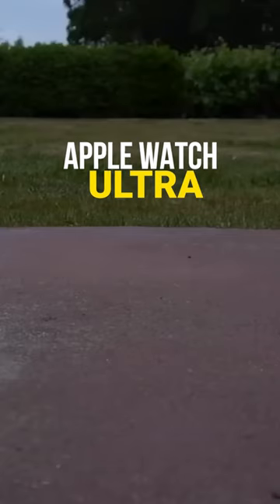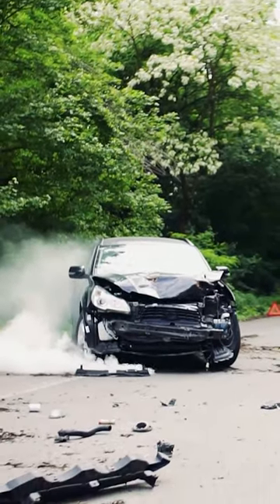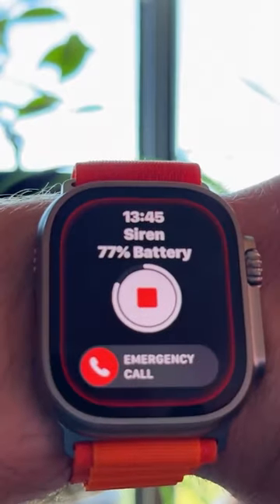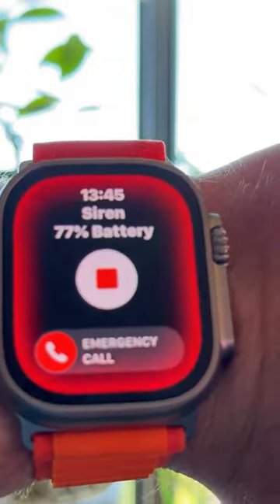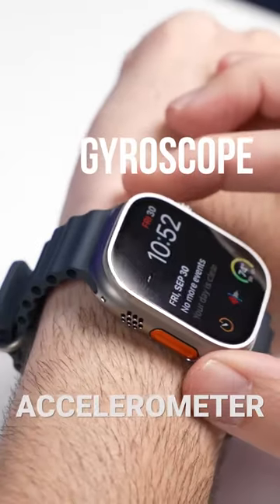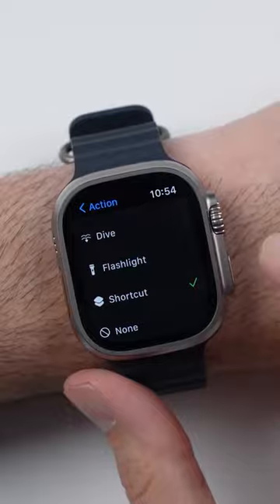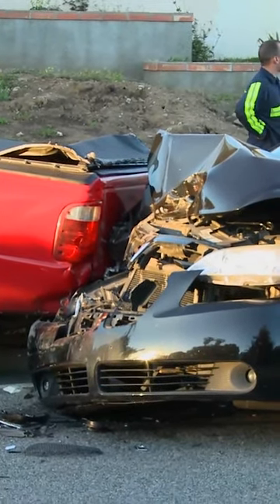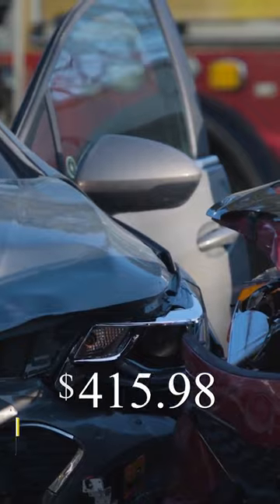APPLE WATCH ULTRA: The Famous Crash Detection Feature 😱😱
APPLE WATCH ULTRA: The Famous Crash Detection Feature 😱😱. Apple watch ultra features is packed with many exciting features. And perhaps the best if it all is the apple watch ultra unboxing crash detection. This apple watch ultra bands is incredibly.

🔥 Buy a renewed Apple Watch at a great discount on Amazon

Apple Inc. is a leading technology company specializing in consumer electronics, software, and online services. In recent years they have manufactured new and better gadgets to help promote and develop the tech world. Do you have the new Apple Series Watch and cannot operate it well? Do you want to update your iPhone to the latest iOS features? Or do you buy the most recent iPad or MacBook on the market?
If you want to learn, buy or sell and dive deeper into products such as iOS, iPads, Apple Series Watch, MacBook, Apple Tv, iPhones, and more then you are welcome.